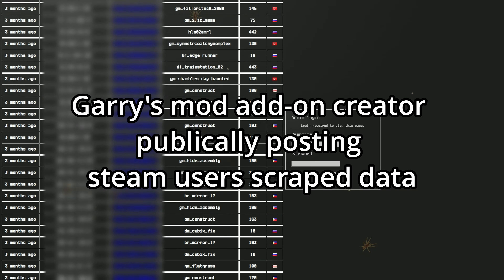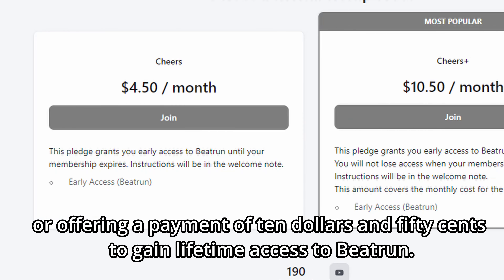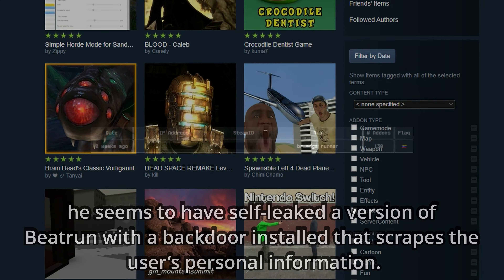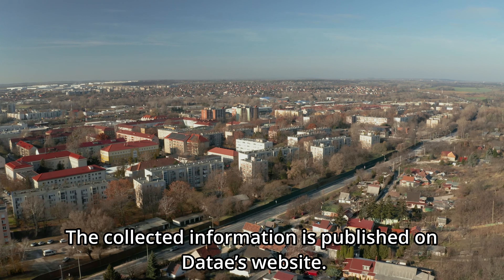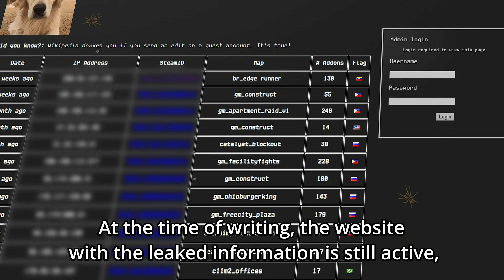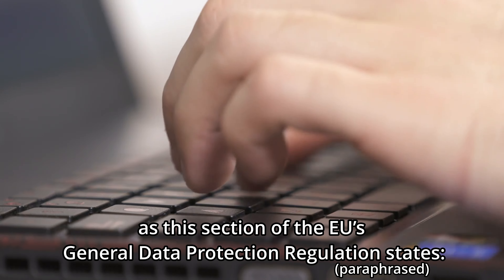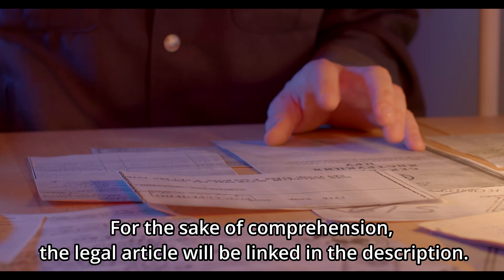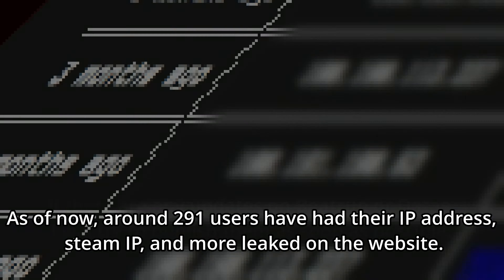GMOD Addon 'Beatrun' stealing IP addresses || News Bite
News Bite is a short-format selection of videos designed to introduce core concepts of random usually niche-audience stories through a fast-paced medium. News Bite doesn't introduce personal bias or thoughts,  and only reports on what is verifiable information, explicitly detailing the situation and all ongoing facets of it. NB is currently maintained and hosted through Broken Sword, where members of the group act as independent researchers on their selected topics. Topics may include old news, new news, what's happening right now, and what could happen in the future, focusing on facts first and letting you form your own opinion instead of shoving ours down your throat.

Thank you for tuning in. (chomp)
This video is non-profit and not monetized.

Legal articles mentioned in video:
Directive 95/46/EC
Additional thanks to WarlordToby for the paraphrasing and finding of said legal articles.

Additional short gameplay clips from Mirror's Edge and Beatrun from these videos; give them a look if you're interested in seeing more gameplay from either game.